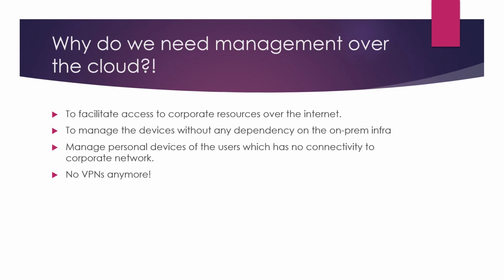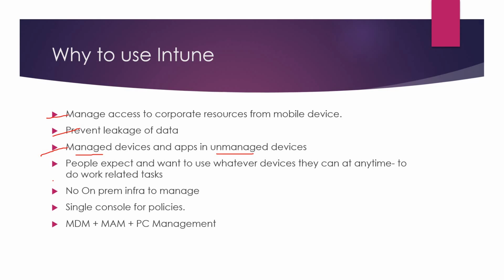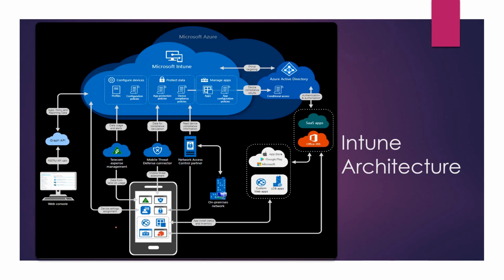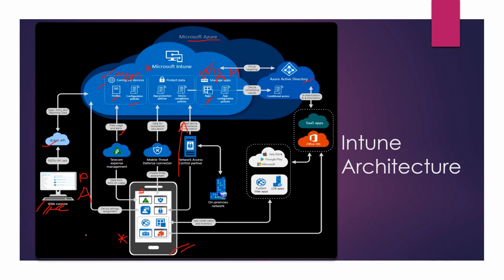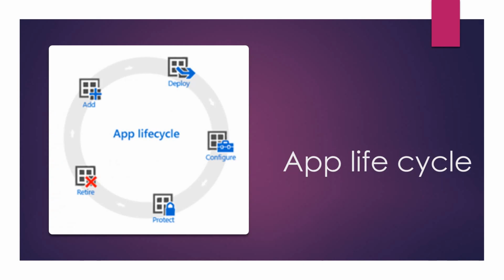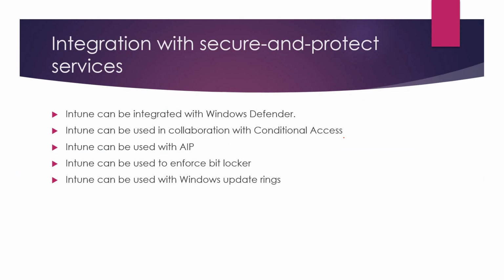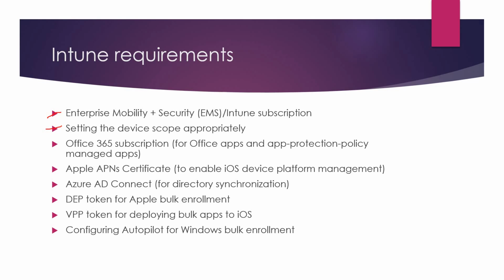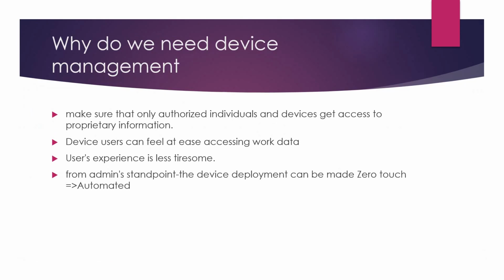IntuneNugget 1- Introduction to Intune |Level 100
In this Nugget we are going to get a basic overview on Intune- Microsoft's MDM.